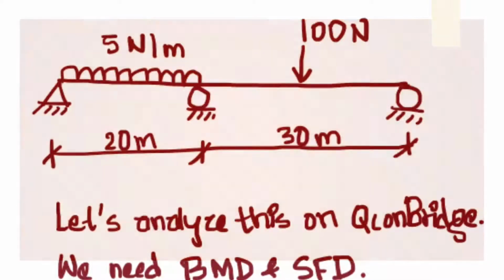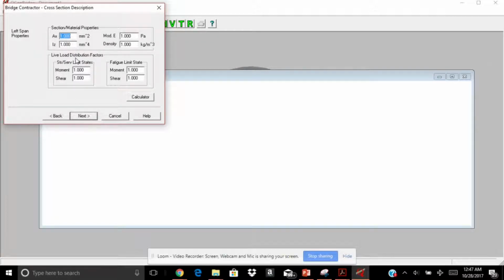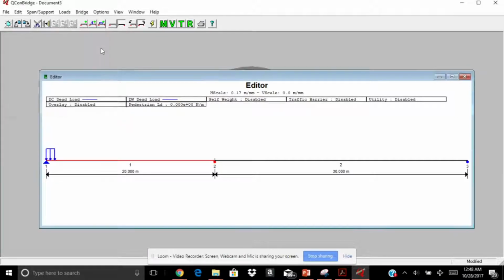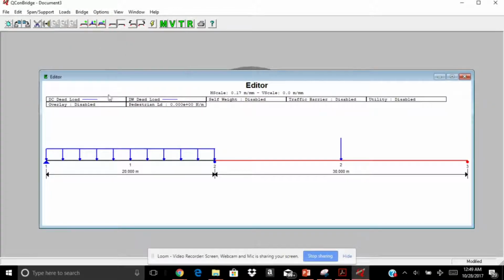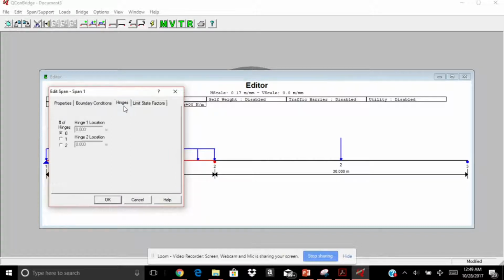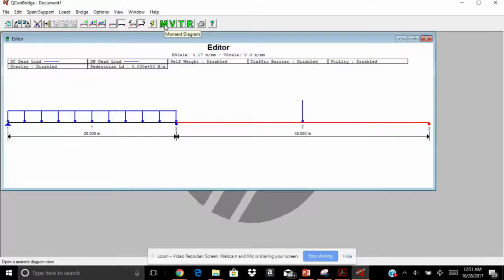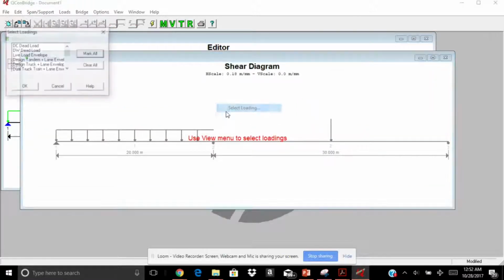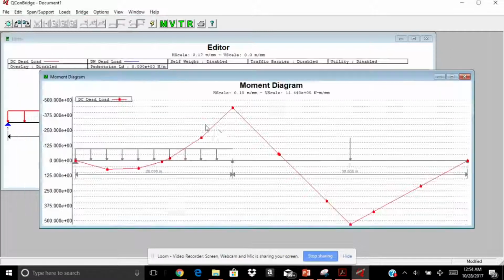QconBridge - How to draw bending moment and shear force diagram in QconBridge - Tutorial 2